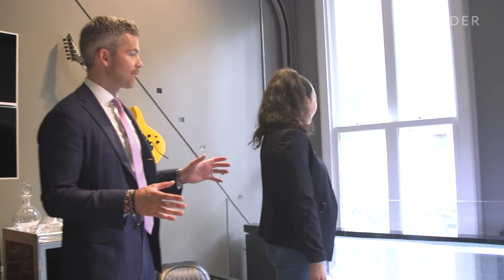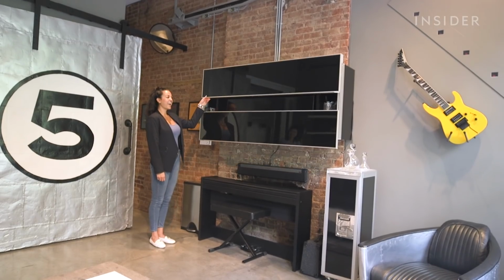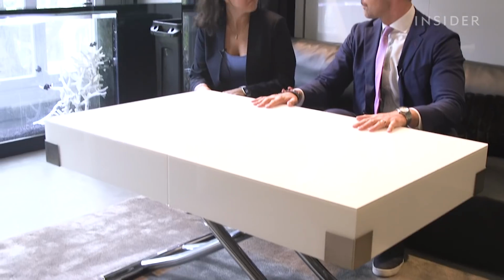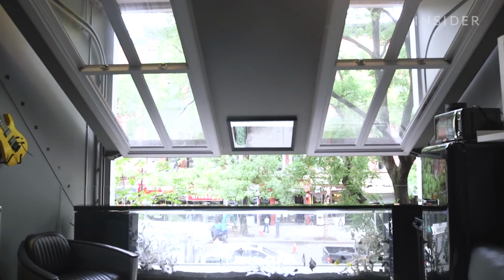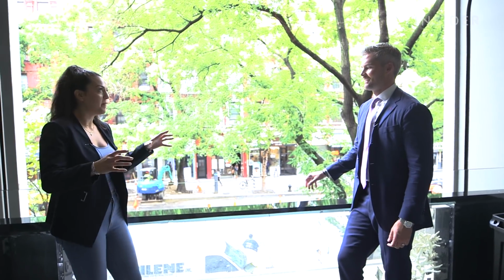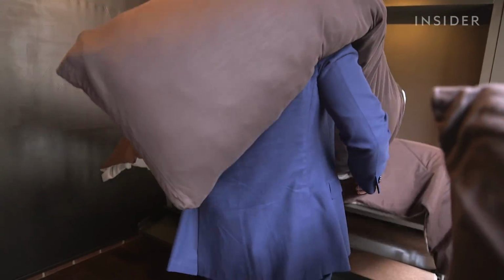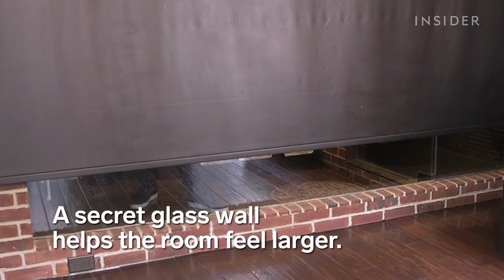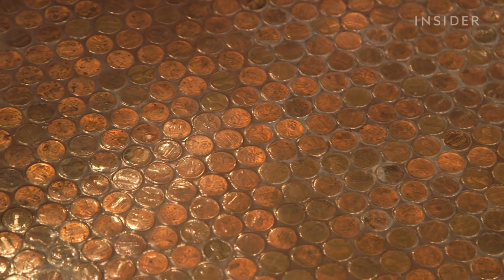We Toured A $3.6M Retractable Apartment In NYC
Bravo's Ryan Serhant takes us through a tour of a $3.6M apartment in NYC. It was designed with a retractable wall that serves as a replacement for a balcony that couldn't be put in due to building restrictions. The apartment is three floors and is set up as two bedrooms and two and a half bathrooms.